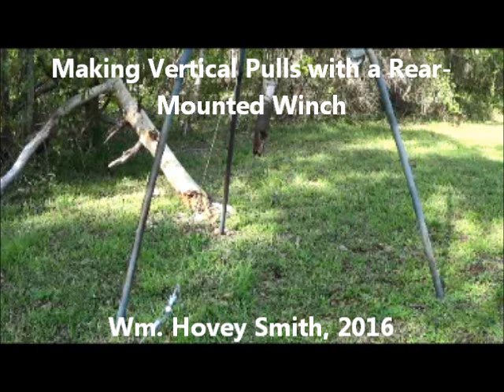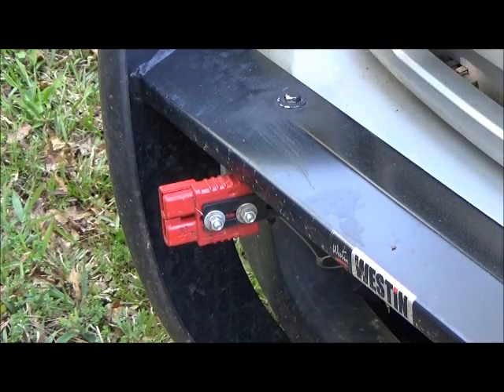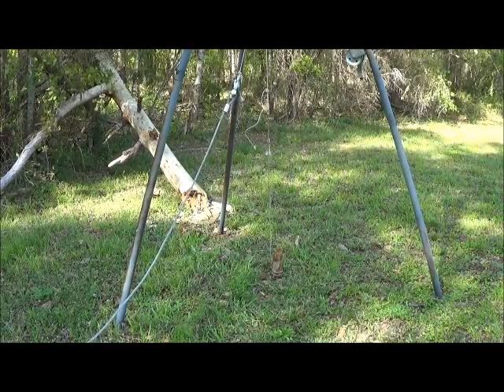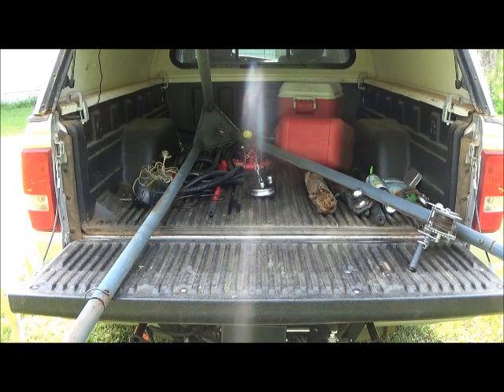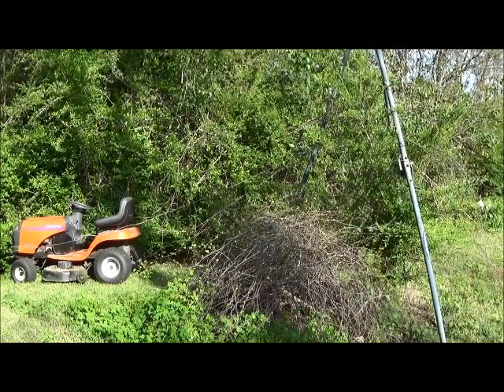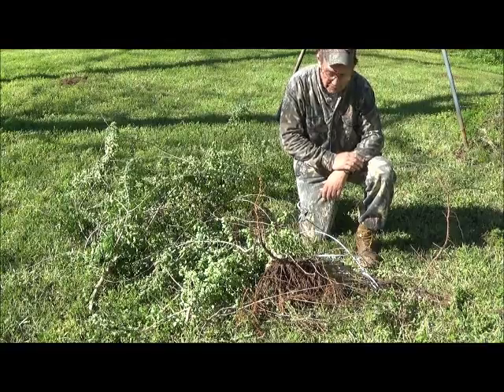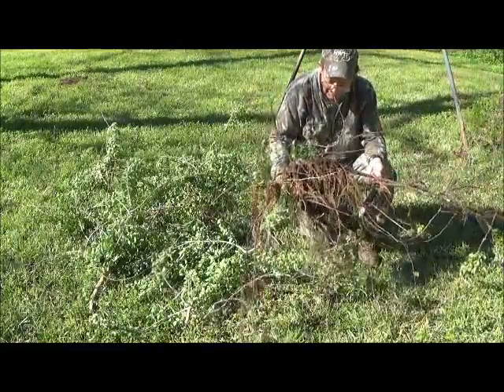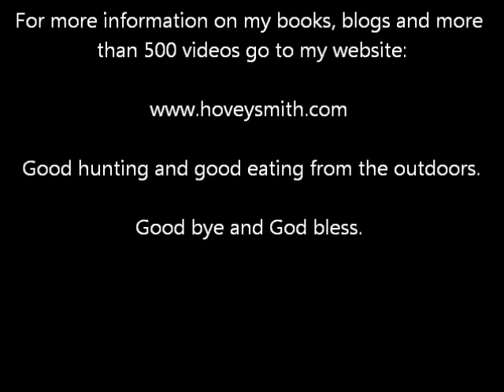Making Vertical Pulls with a Rear Mounted Winch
I show how to use a rear-mounted winch to make vertical pulls to extract a stob and a very well-rooted bush.